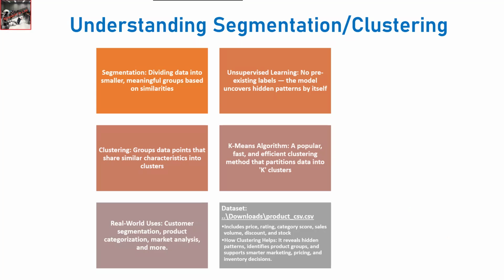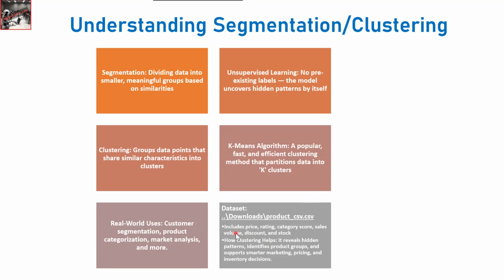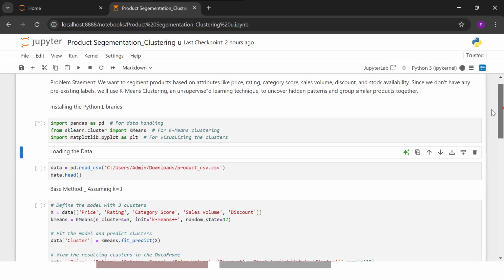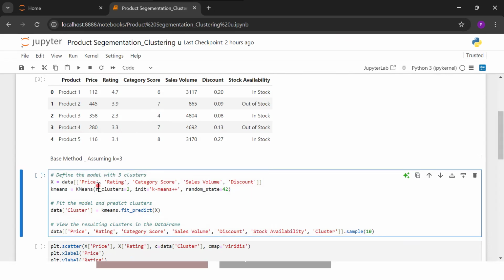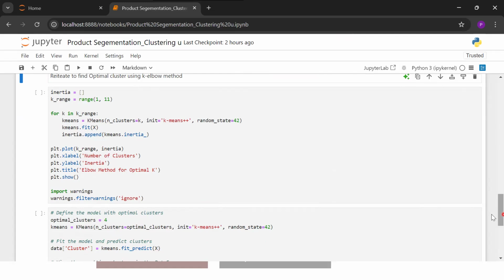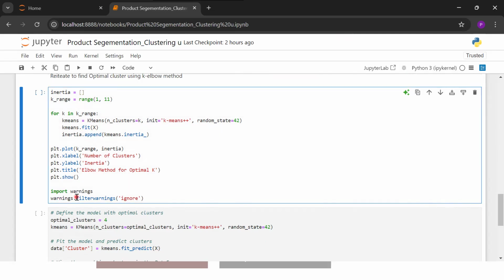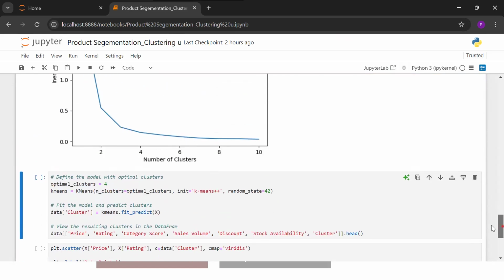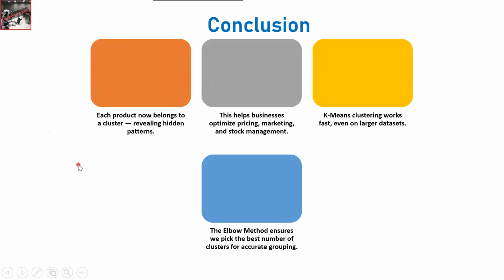💡 Product Segmentation Simplified: K-Means Clustering with Python (Beginner-Friendly)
🔍 Want to master product segmentation for your business or data project?
In this tutorial, I’ll guide you step by step through K-Means Clustering — a powerful unsupervised machine learning algorithm — using Python. 🐍

✅ What you’ll learn:
👉 Understanding K-Means Clustering 🤖
👉 Preparing and cleaning your data 🧹
👉 Implementing K-Means in Python 🛠️
👉 Visualizing the segments 📊
👉 Analyzing the results 🔍

👨‍💻 Code walk-through included — perfect for beginners and data enthusiasts!